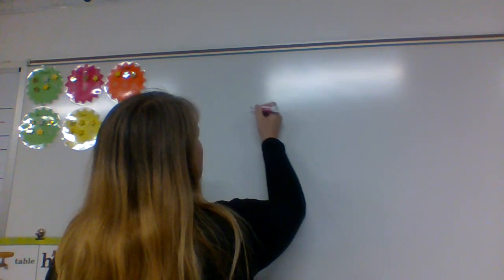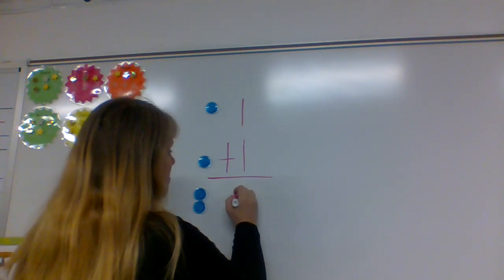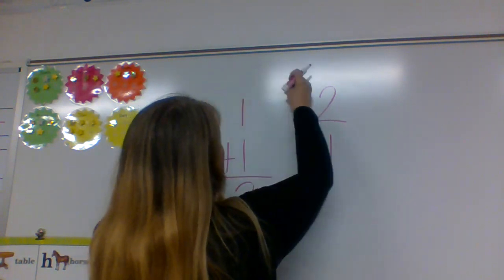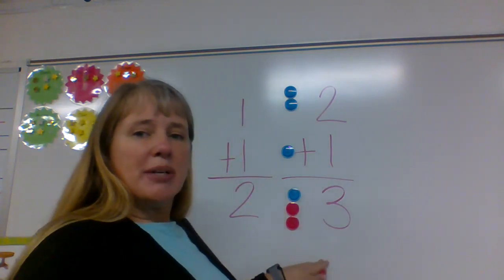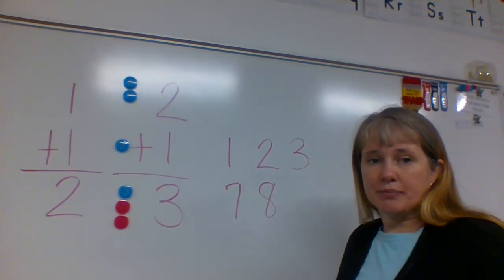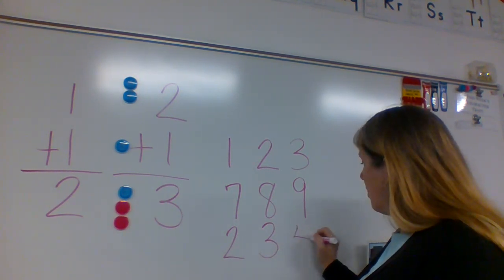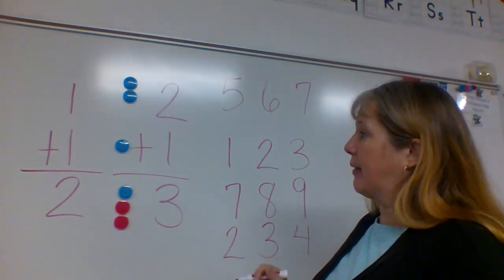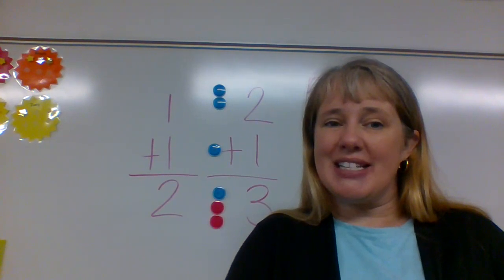Monday, May 4 Numbers Addition